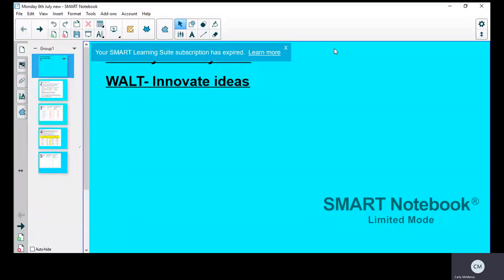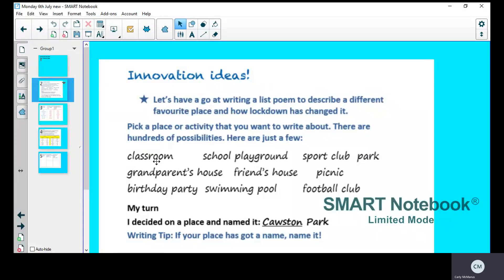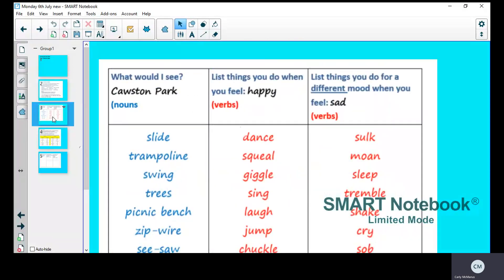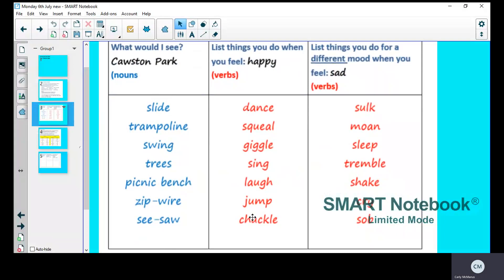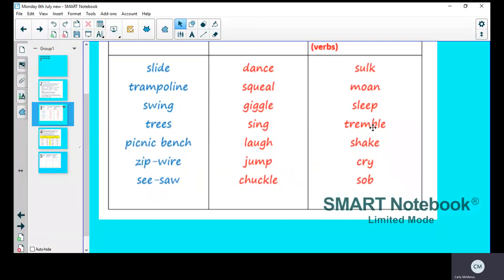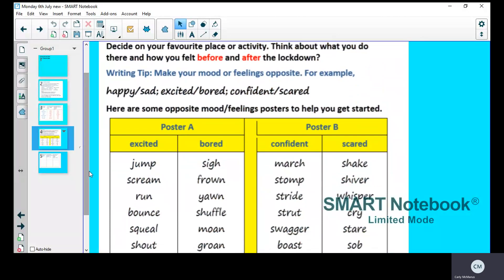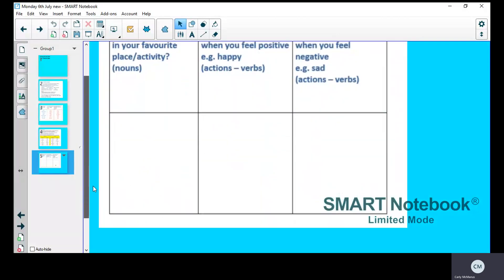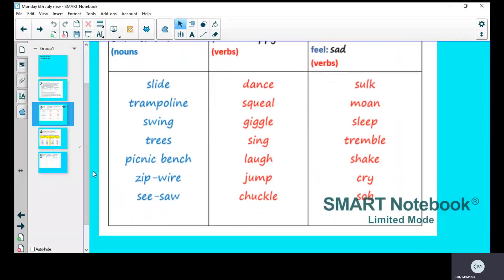Y3 English-Monday 6th July